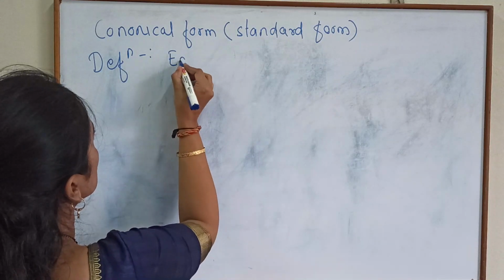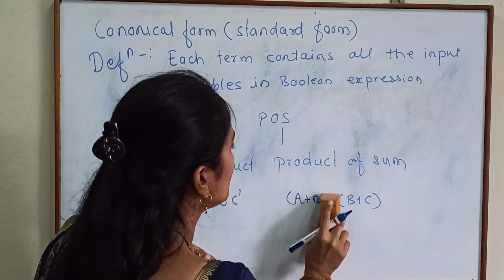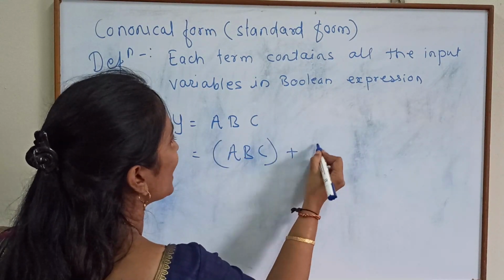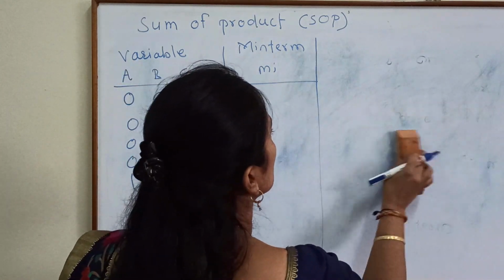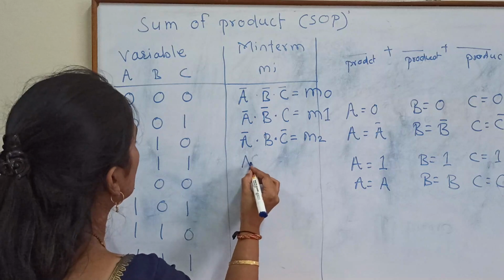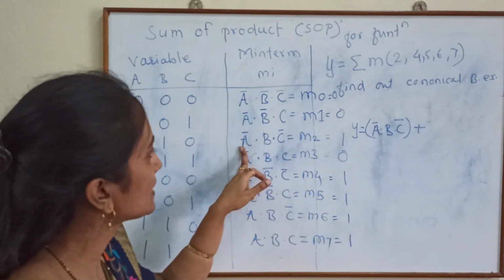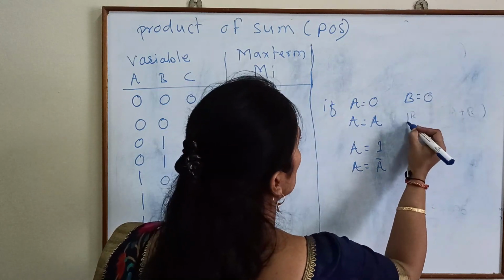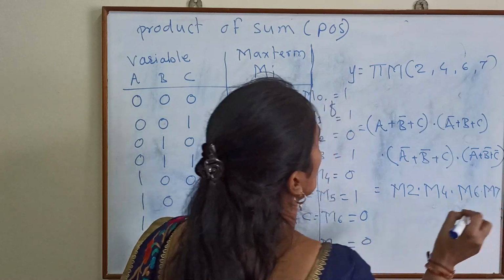Cononical Min Max Term